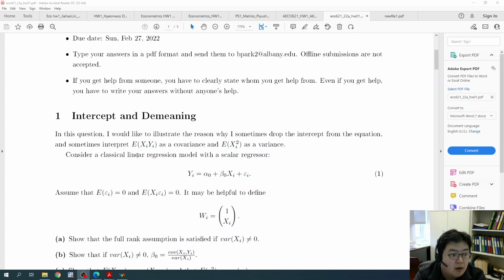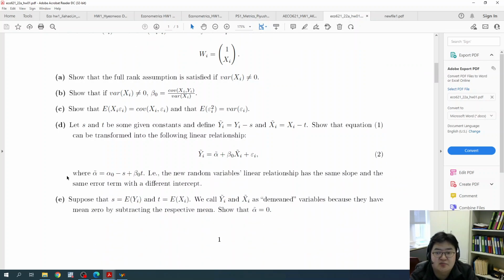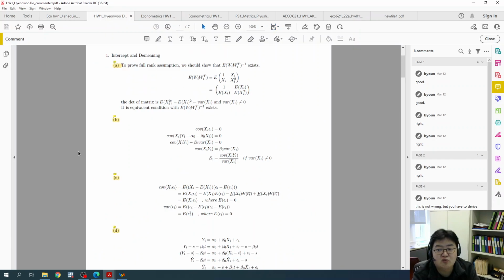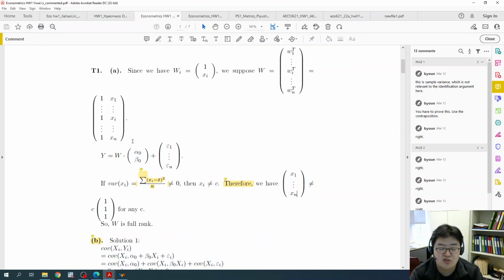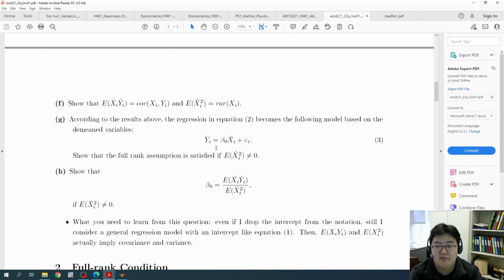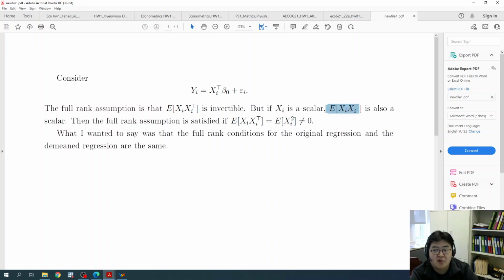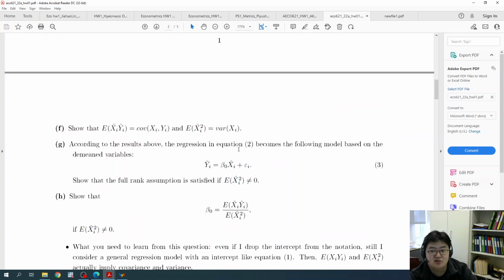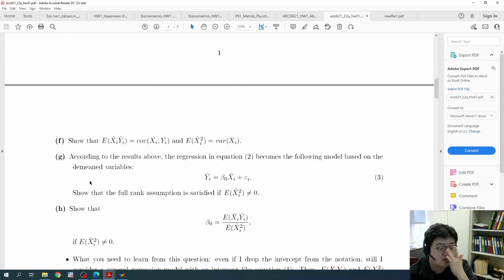eco621 hw1 2